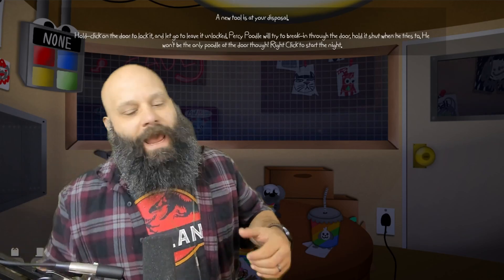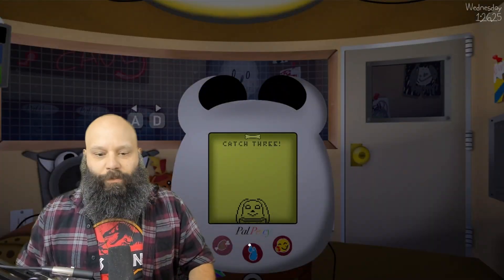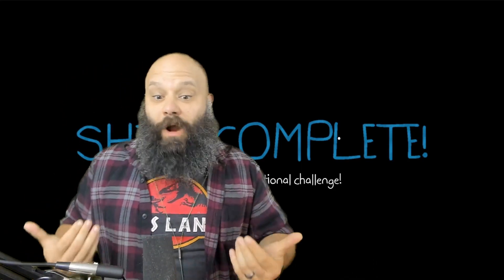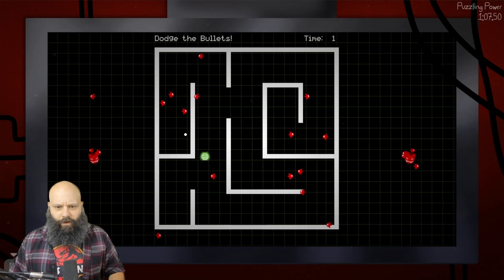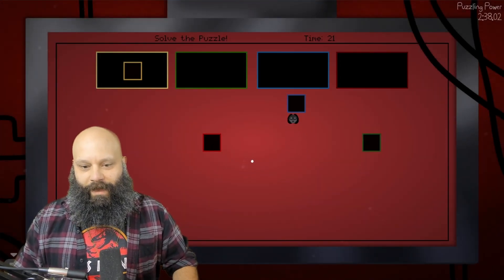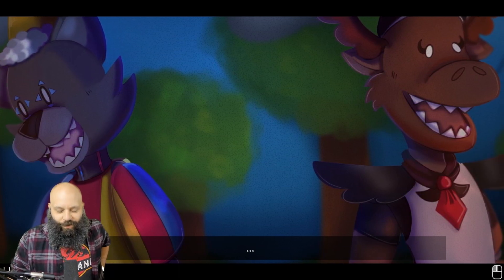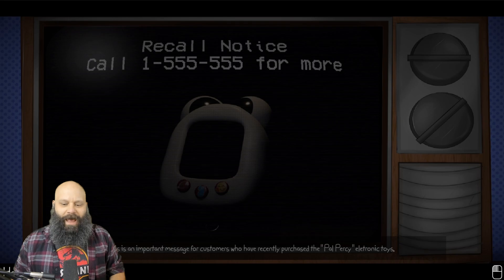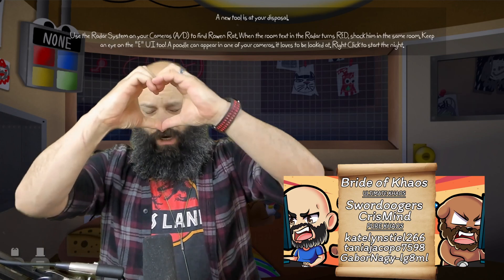Percy's Getting Mad At Us! Playtime with Percy Game Night 3!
It's Playtime with Percy Game! We're on track to beat all nights and the bonus morning!

After the failure of the latest entertainment establishment; Percy's Playhouse, you're called by your boss. He informs you that later this week, Percy's is set to be completely demolished for good. So what's the catch here?
Most of the place is cleaned out, and ready for its name to be history. Fortunately, you're tasked with watching over the place for that week. Making sure no one breaks in, steals any valuable equipment, and that everything is accounted for before the demolishment on Friday.
Everything needs to be in order. Especially Percy Poodle & Co.
ABOUT
Playtime with Percy is a traditional-styled fnaf fangame with the primary gameplay structure being revolved around The Pal Percy; a Tamagotchi-like toy. With the core gameplay loop being “Tasked Based / End at Your Own Pace” instead of the classic “Survive from 12AM to 6AM” formula.
Featuring:
A unique core mechanic
5 unique Post-Night Tasks
Hand-drawn Graphics / Animations
A fully original soundtrack
Cutscenes
Bonuses & Extras

Song: GoodKhaos M
Artist: Jeremy LaDuke